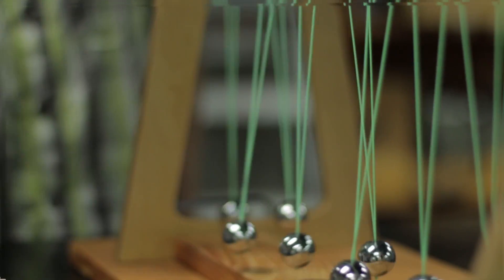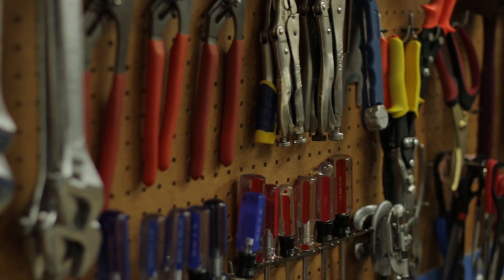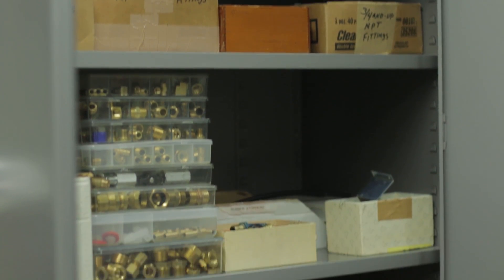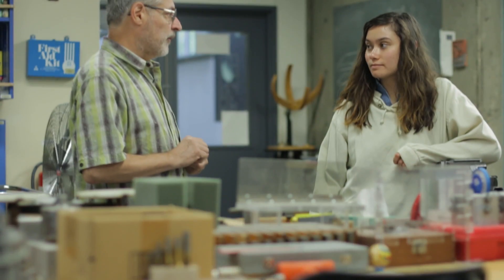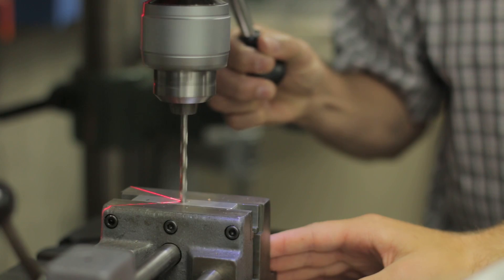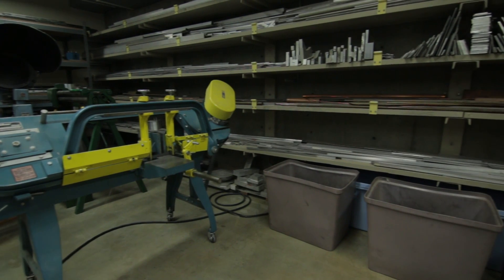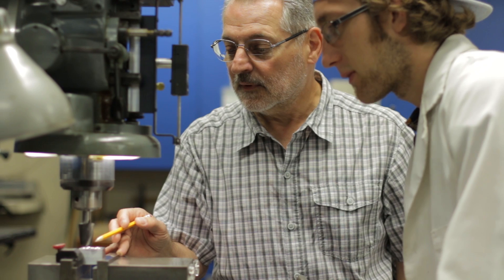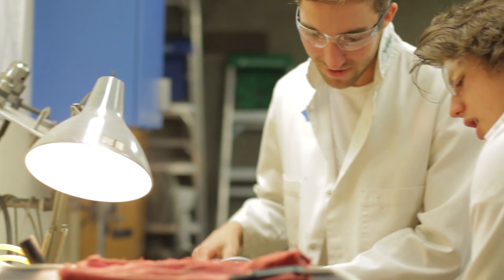Lewis & Clark's Natural Science Shop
At the Natural Science Shop at Lewis & Clark College, students can build, design, or repair many different types of research equipment and scientific apparatus.

This video features Science Shop Supervisor and Physics Lab Coordinator Stephan Attinasi.